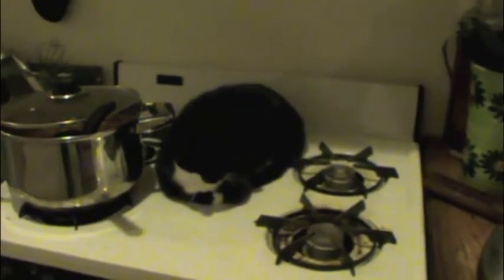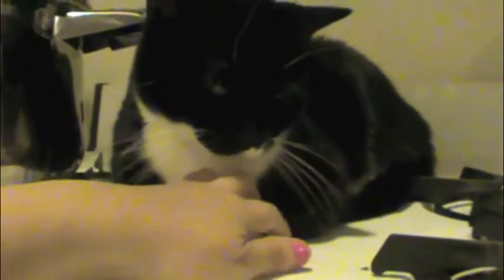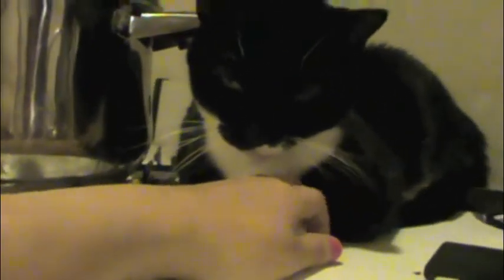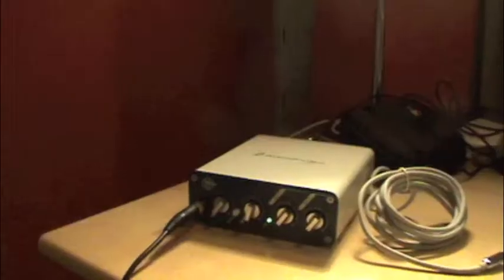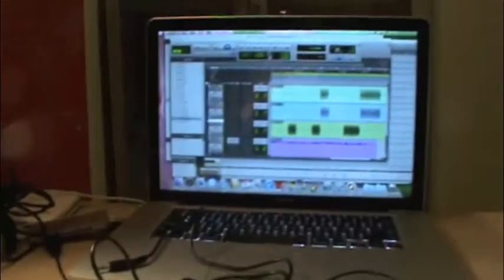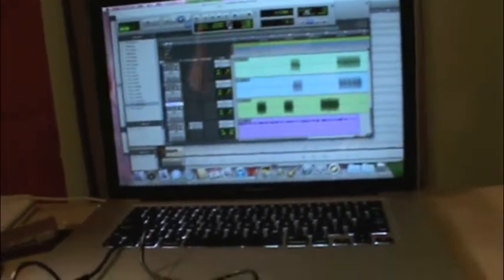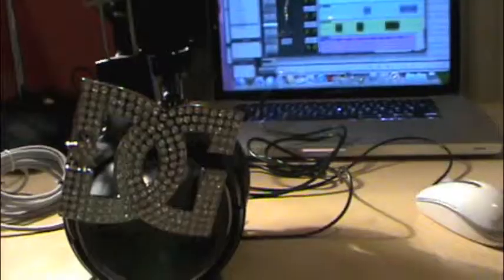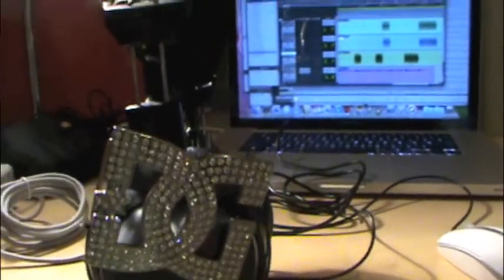bit how to use beat maker 1 (i pad app)